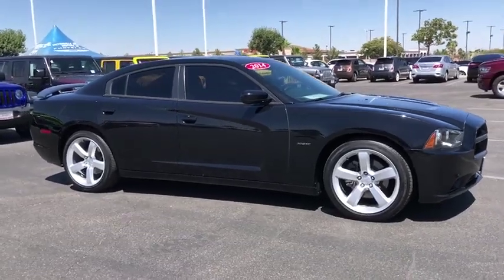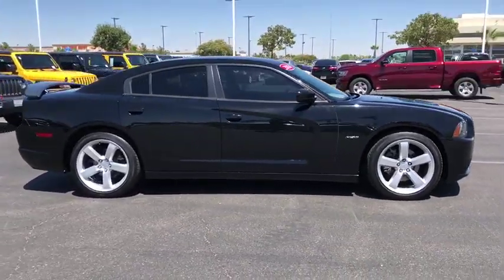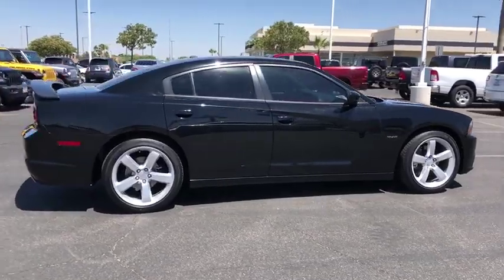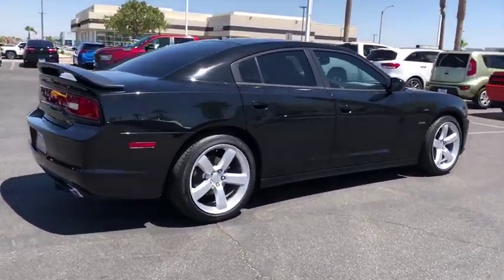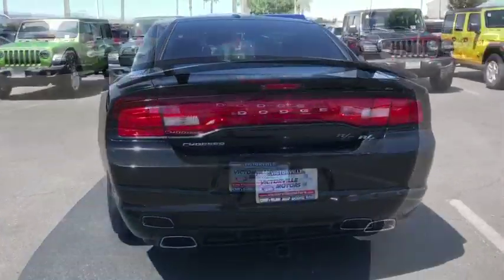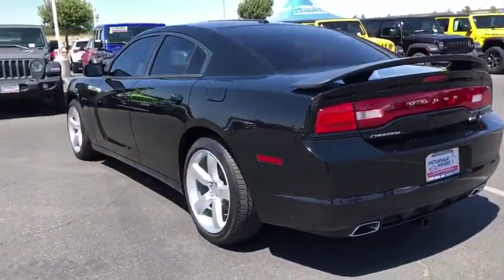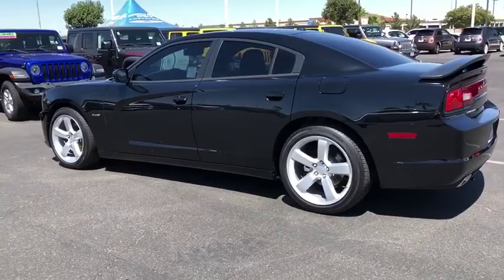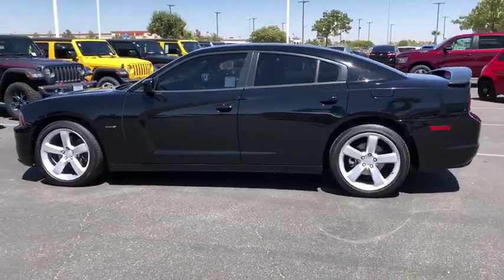2014 Dodge Charger Victorville, High Desert, Hesperia, Apple Valley, Adelanto, CA 9D2092A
Pitch Black Used 2014 Dodge Charger available in Victorville, California at Victorville Motors. Servicing the High Desert, Hesperia, Apple Valley, Adelanto, CA Area.

Victorville Motors
14617 Civic Dr